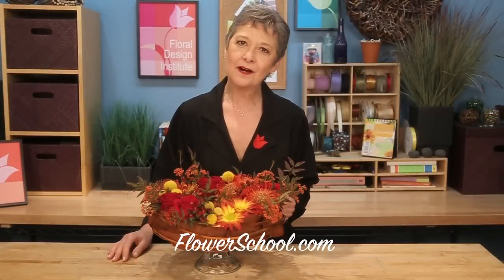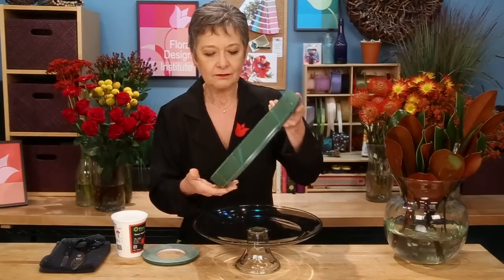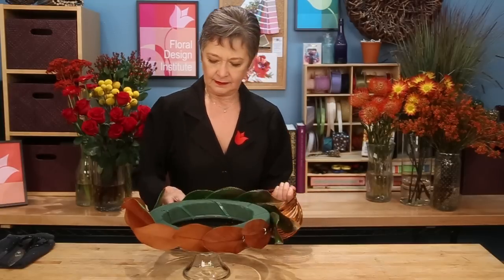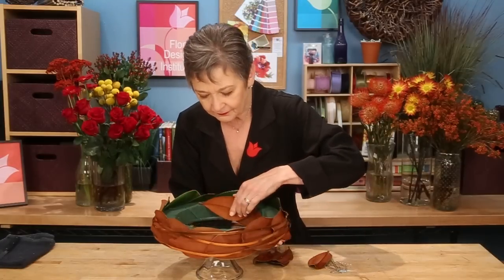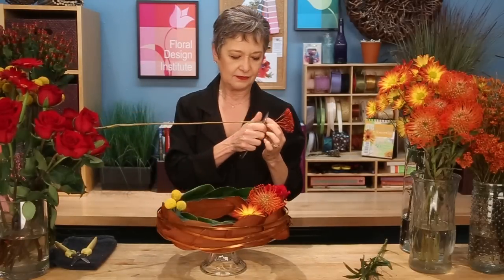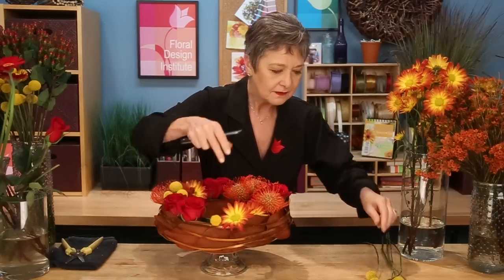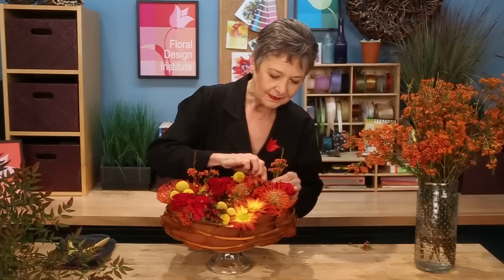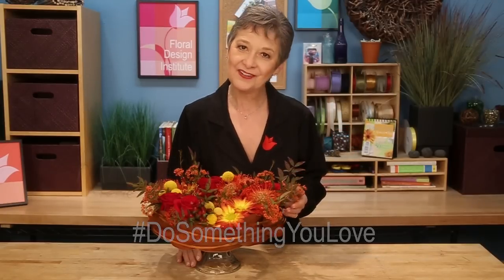Thanksgiving Centerpiece Wreath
The Thanksgiving feasting table is never complete until the flowers are added.  In this video how-to demonstration Leanne creates a gorgeous elevated wreath styled centerpiece framed with dramatic magnolia leaves and filled with colorful autumn flowers.  Enjoy!  For more how-to videos, online education, DVDs, floral design classes and floral supplies, join us at the Floral Design Institute for flower school fun!